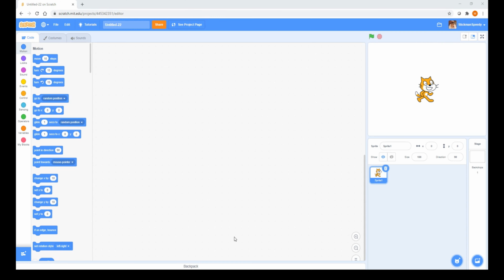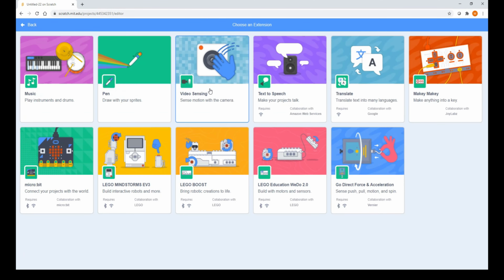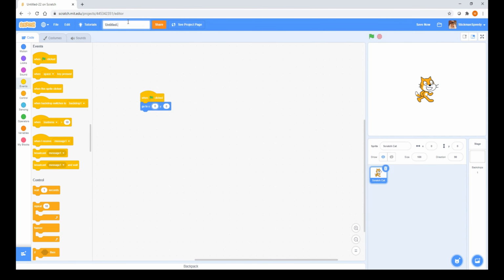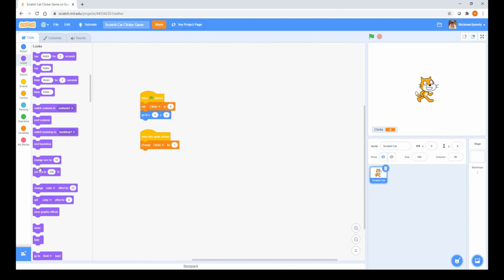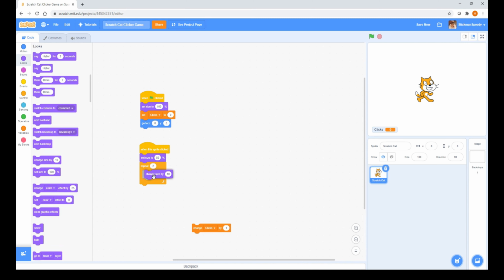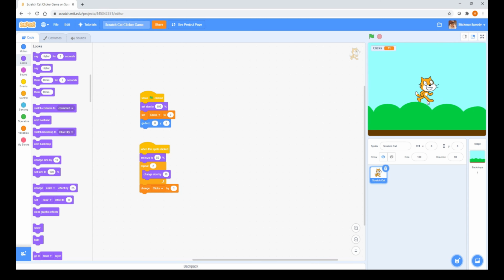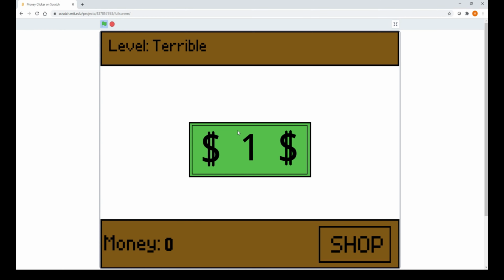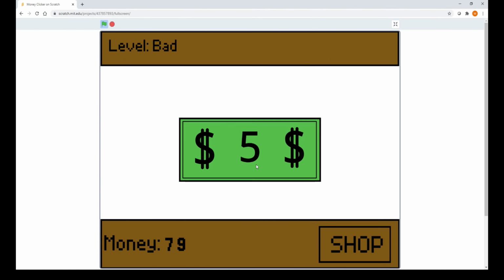Scratch // Clicker Game Tutorial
Hey! In this tutorial of Scratch, we learn how to make a VIDEO GAME. Yep, our very own game. It is pretty simple, and fun to make. All you need is an account, and you're good to go!

Credits
Created with Wondershare Filmora.